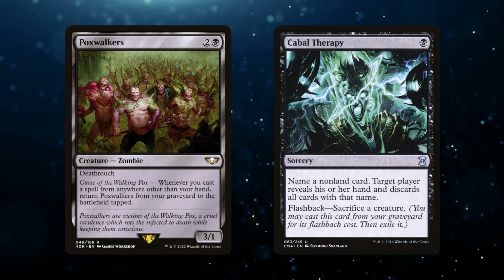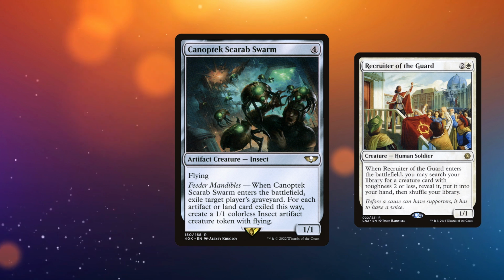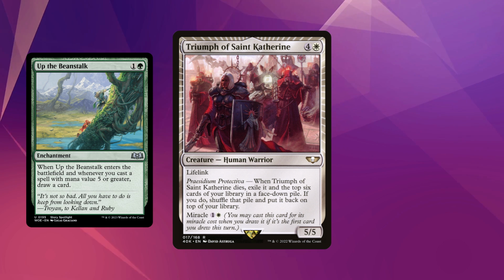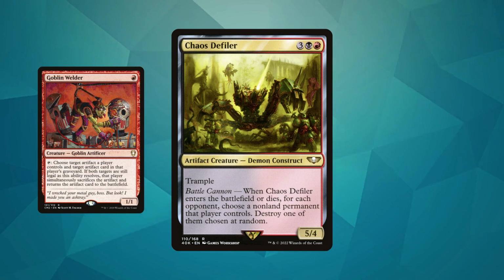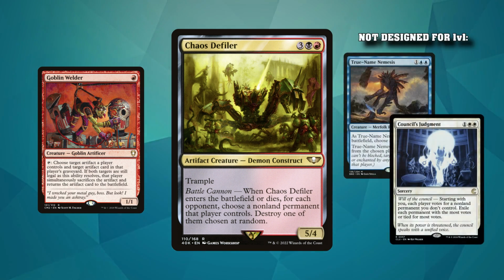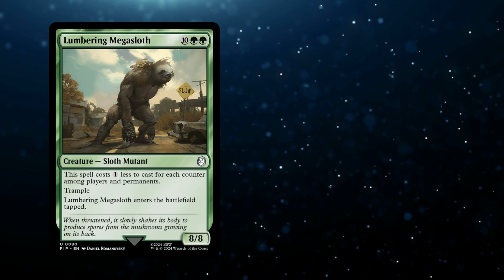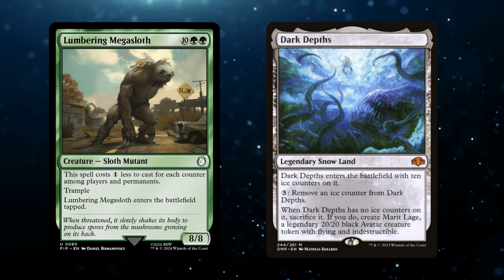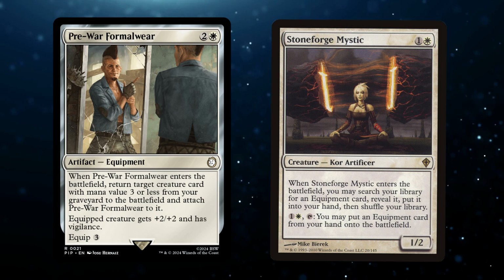The Very Dumb Reason We Can't Have Universes Beyond on MTGO and Arena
Universes Beyond commander cards are rarely making it to digital Magic clients due to a massive oversight. Lets talk.